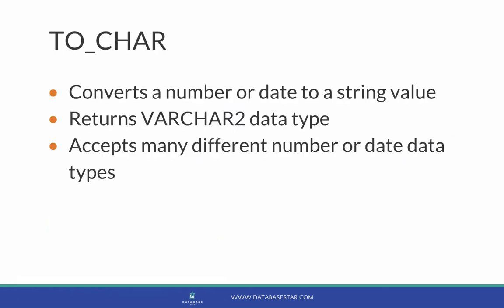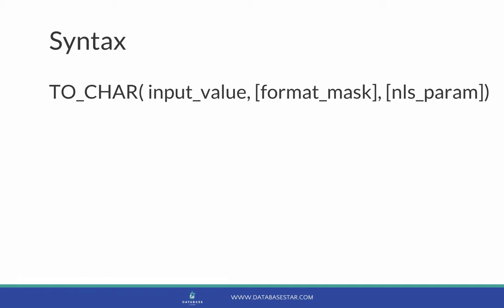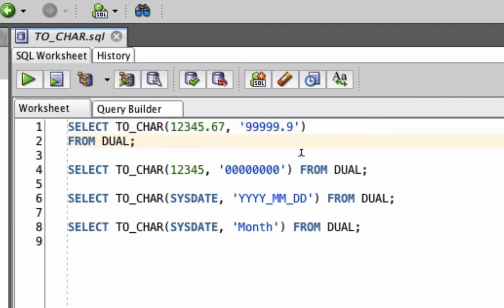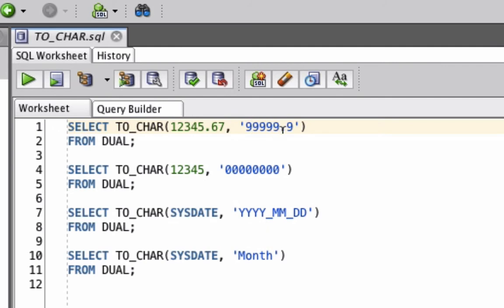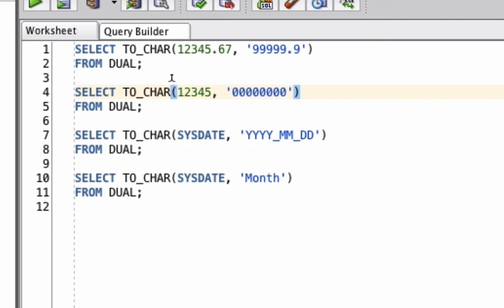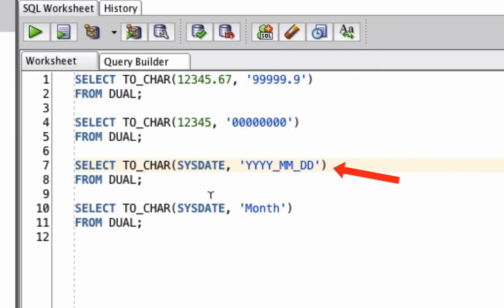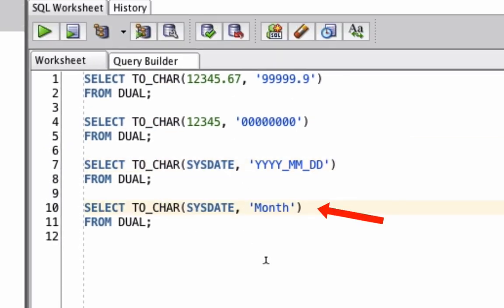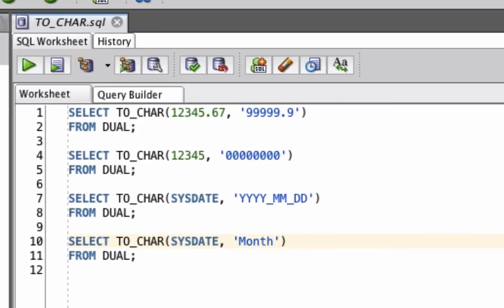Oracle TO_CHAR Function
The Oracle TO_CHAR function is a common and useful string manipulation function. It allows you to convert a number or a date value into a string value.

It allows you to take a number or a string, and convert it to a VARCHAR2 data type.